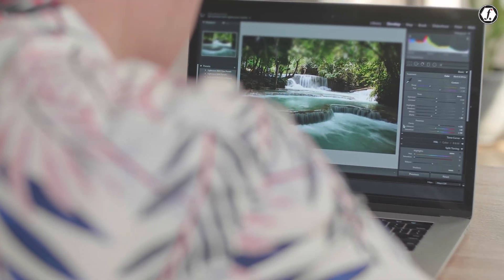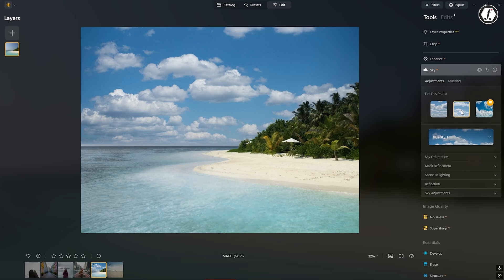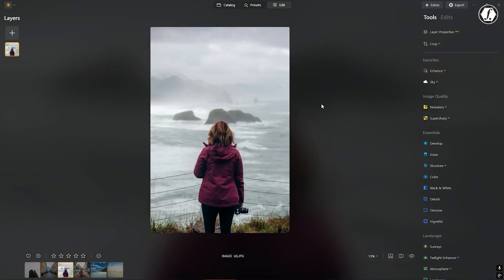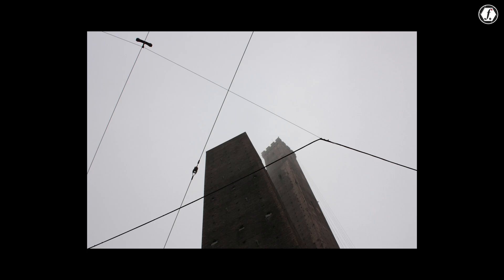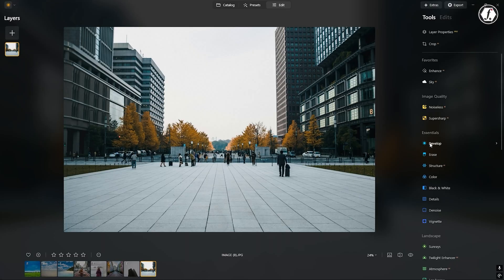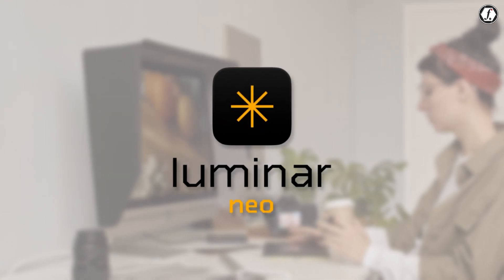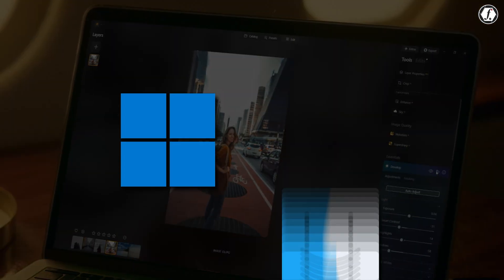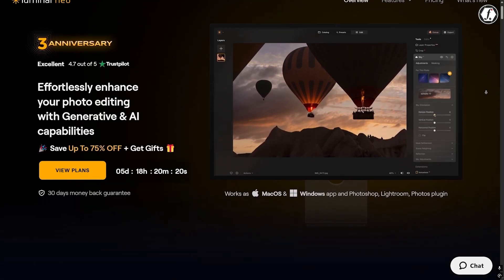Skylum Luminar Neo- Best AI Photo Editor 2025! Skylum Luminar Neo Review 2025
Skylum Luminar Neo is a powerful photo editing software designed for both beginners and professionals, offering AI-powered tools to enhance, retouch, and transform your images with ease. Its intuitive interface and advanced features like Relight AI, Sky Replacement, and Layers make creative editing faster and more fun. Whether you're fine-tuning portraits or crafting cinematic landscapes, Luminar Neo streamlines your workflow.

 Video Sources: @LuminarGlobal